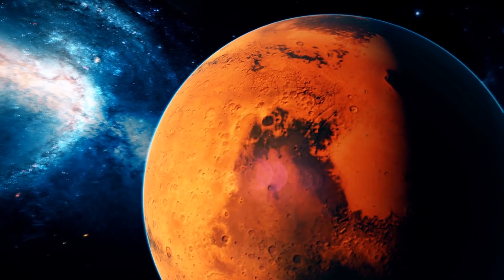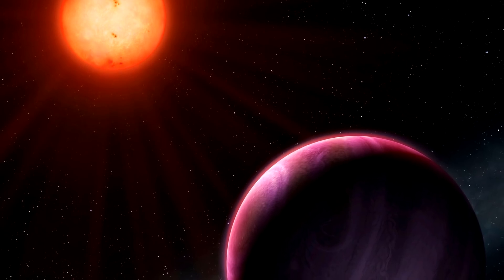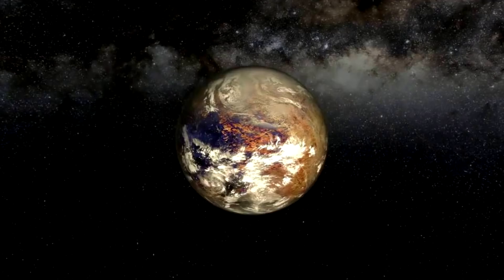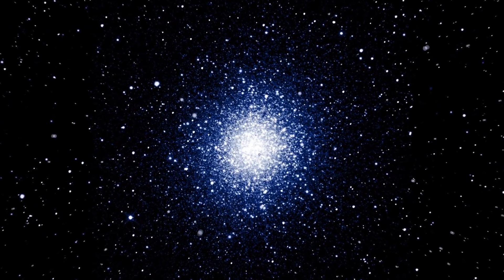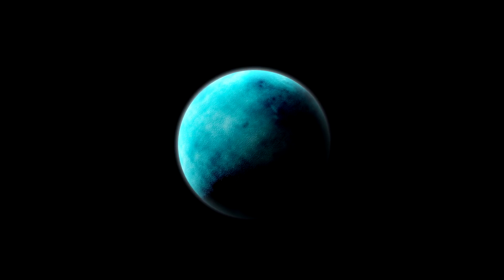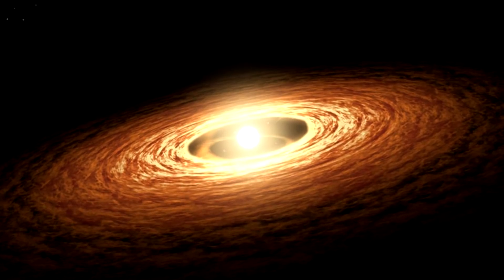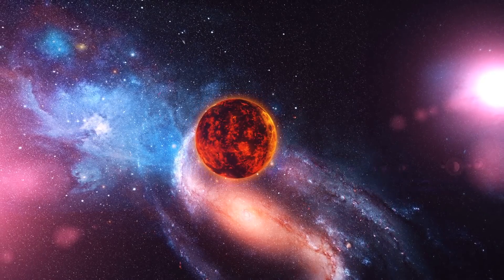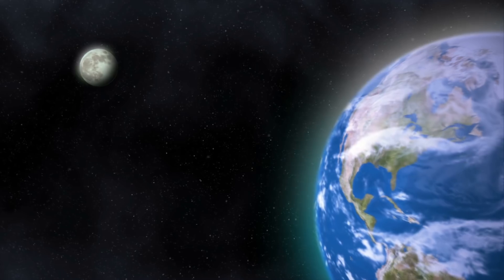Planets That Shouldn't Exist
The universe is full of mysteries, which is ironic considering how empty it truly is. Among the many mysterious galaxies and stars, new and old, are planets that can't be explained. Not yet at least. Some planets in this video challenge existing theories of how solar systems and stars develop in the first place, which until their discovery was seen as set in stone. Clearly they are not.

Proxima Centauri b is thought to be the closest earth like planet to us. Although this planet can be explained by science, we take a second to examine it during this video for the sake of framing. You see, Proxima Centauri is a red dwarf star - a small star that burns less brightly. It just so happens that many of our universes most mysterious places orbit closely to red dwarf stars.